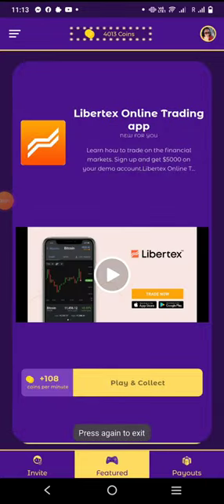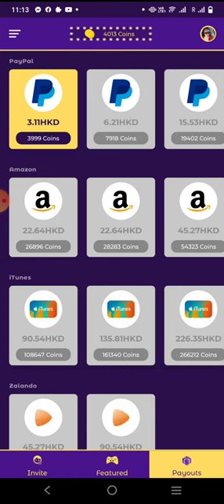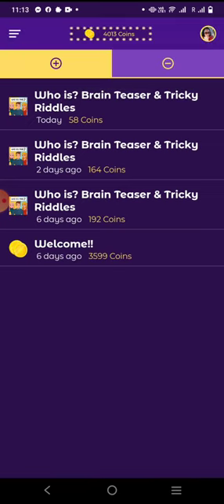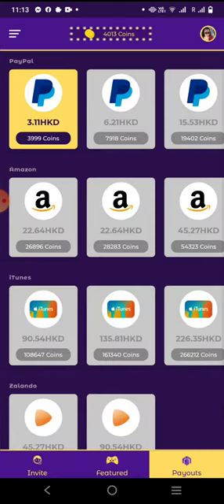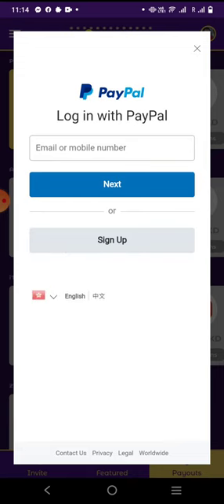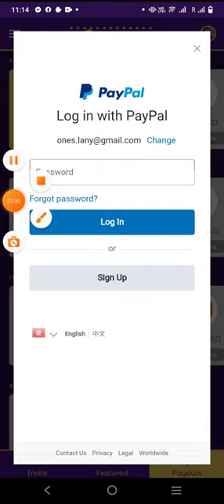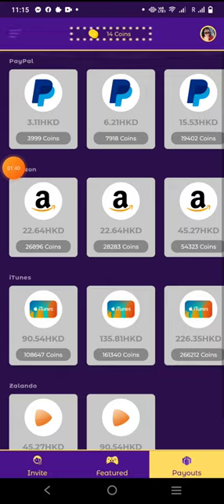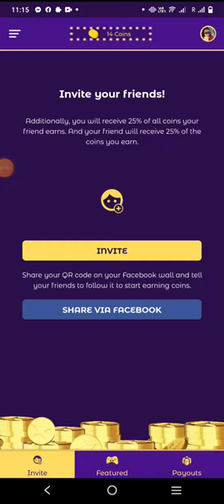How I do Earned Real Money By Simply Playing Games ? Tutorial on How I do pay out/cash out Fitplay!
my link those interested: Hey, just found an App that gives you money for playing games! Discover games and apps that suit you. It is as simple as it sounds: just open the link, download Fitplay for free and start playing games. You will receive 3599 coins as a start-up bonus.